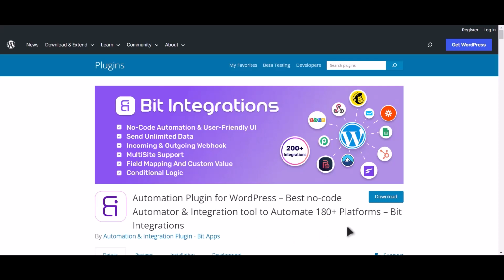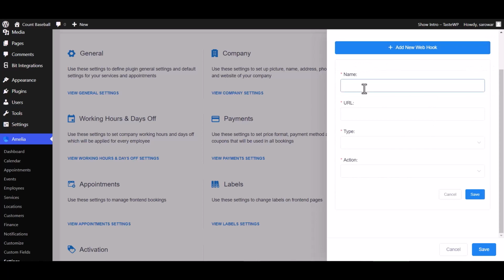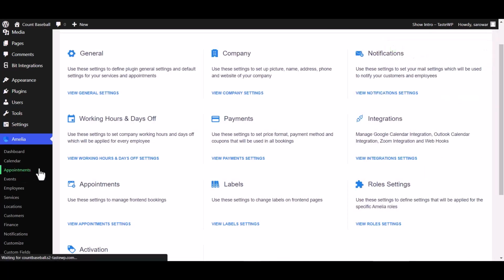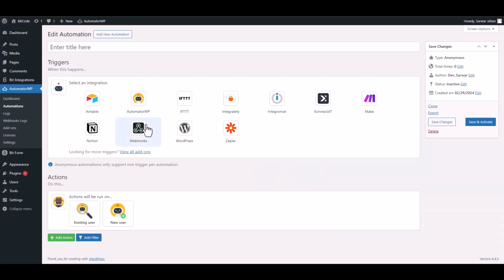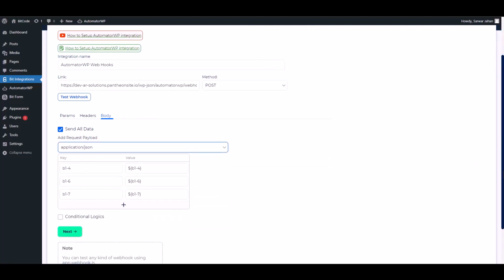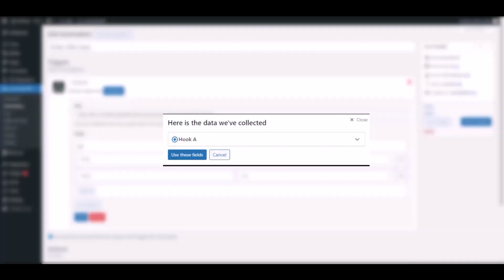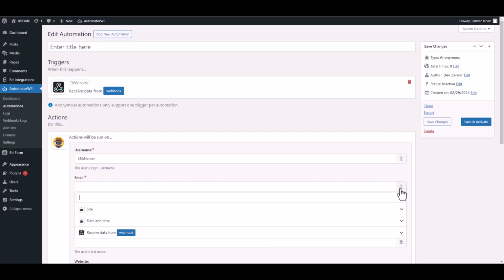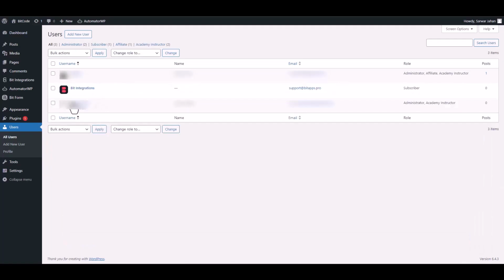Integrating Amelia with AutomatorWP | Step-by-Step Tutorial | Bit Integrations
🔗 Ready to automate your WordPress workflows? Join us on our YouTube channel for an in-depth tutorial where we unveil the seamless integration of Amelia with AutomatorWP, a powerful automation plugin for WordPress. Learn how to effortlessly connect these two tools using the Bit Integrations WordPress plugin.

Follow along as we guide you through the step-by-step process of integrating Amelia with AutomatorWP, empowering you to automate various actions and tasks on your WordPress site based on form submissions. Say goodbye to manual processes and welcome automated workflows for increased efficiency and productivity.

Key Highlights:
✅ In-depth walkthrough for integrating Amelia with AutomatorWP using Bit Integrations for WordPress.

Whether you're a website owner, developer, or WordPress enthusiast, this integration empowers you to seamlessly merge Amelia with AutomatorWP. Watch now to revolutionize your WordPress automation efforts!